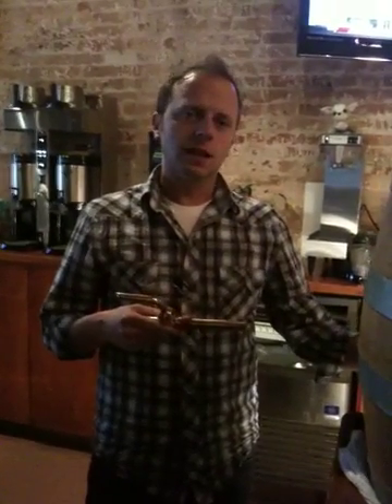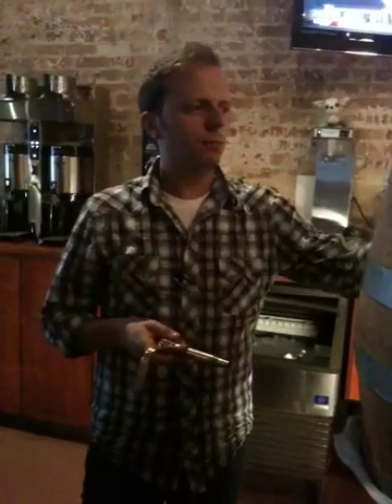Aventinus Eisbock Cask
Chris Powers discusses prepping the Aventinus cask and how delicious it's going to be.